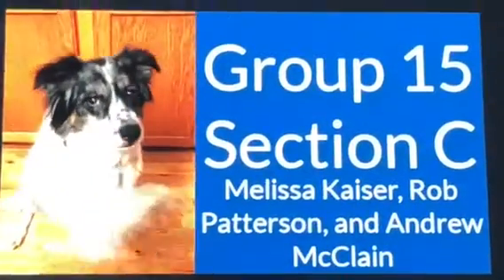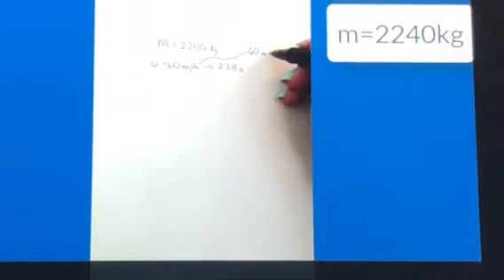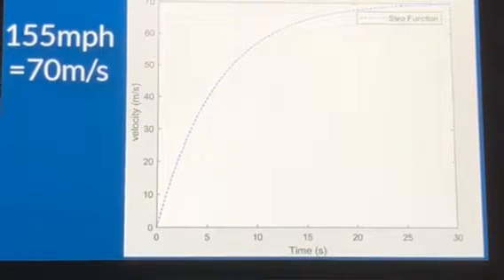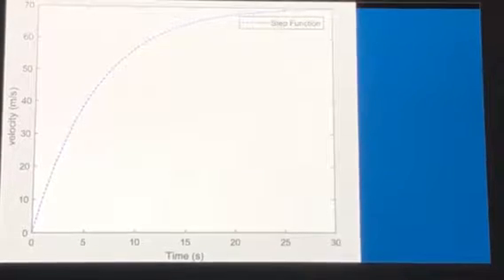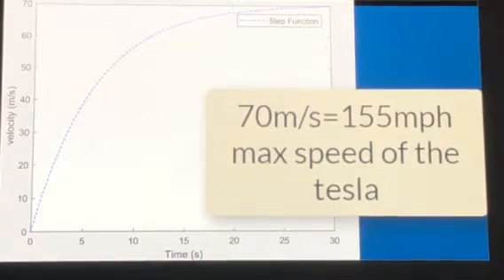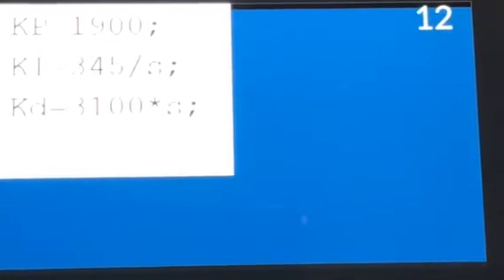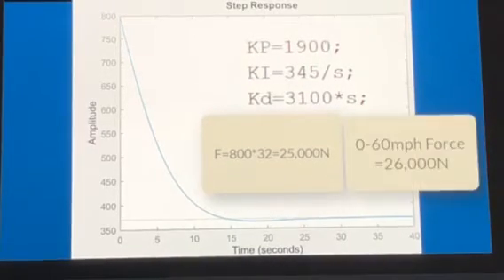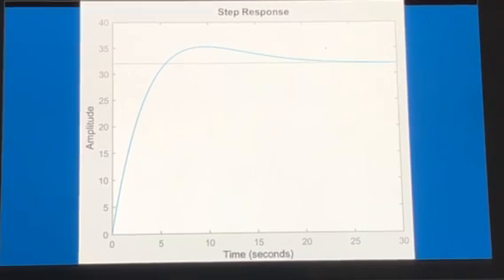Feedback Group 15C S2018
Feedback Control for Tesla CSM